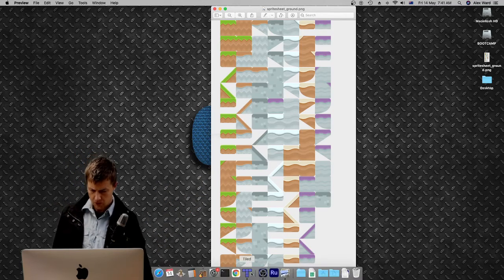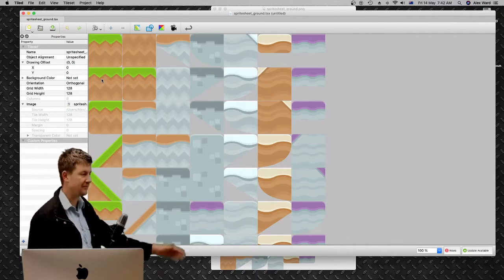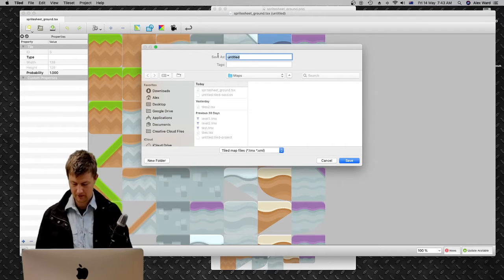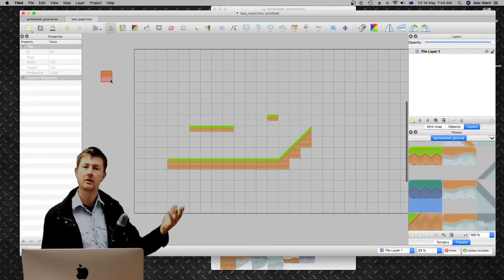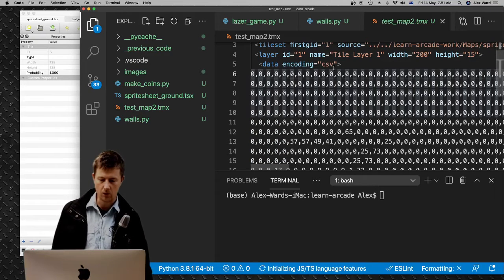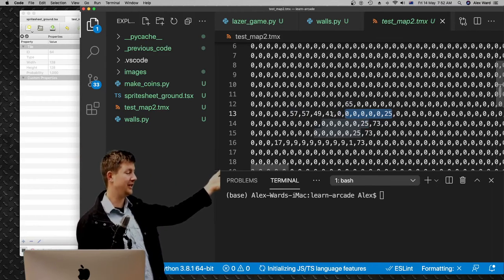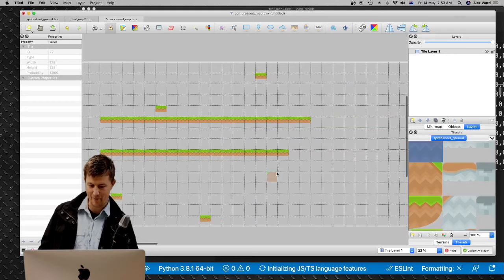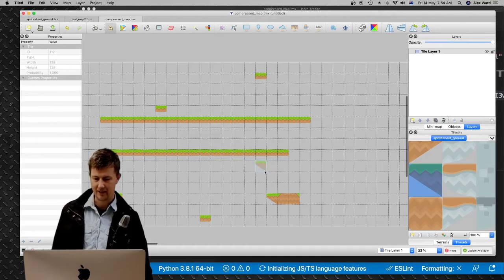Arcade tiled and tmx files